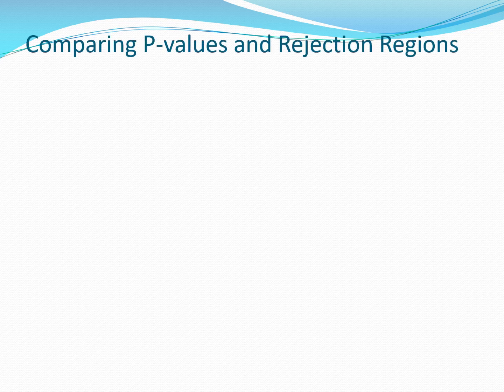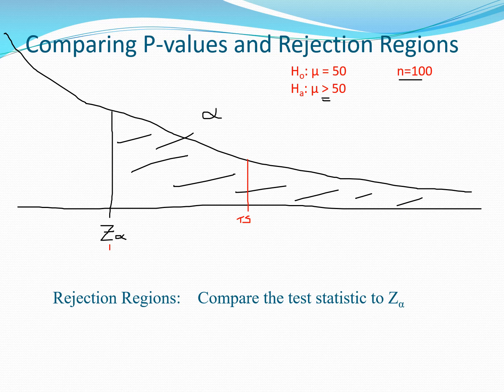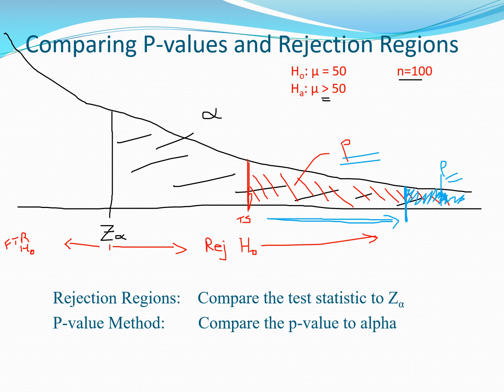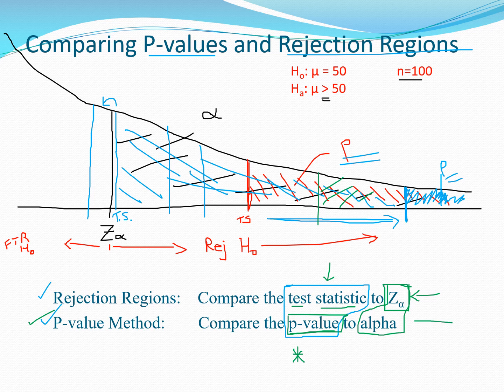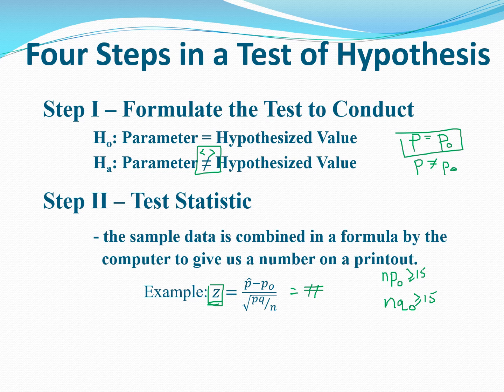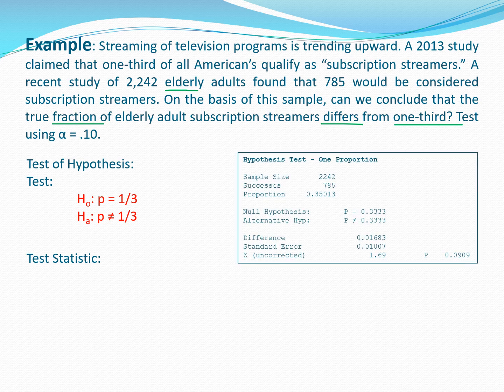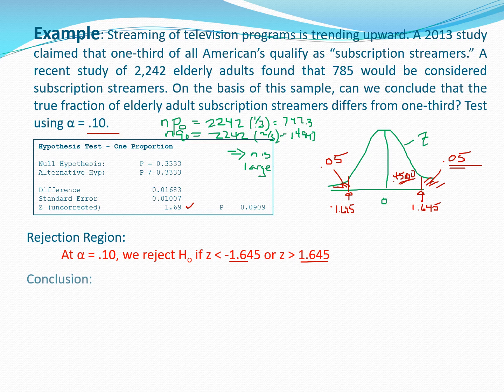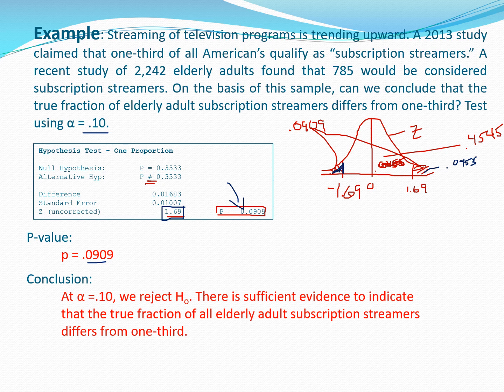Stat I TH for a Single Proportion